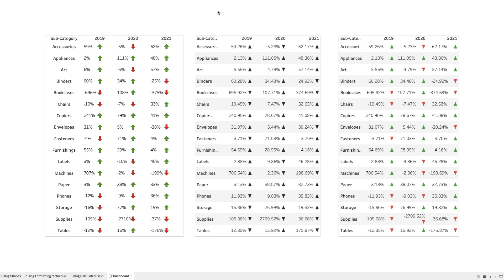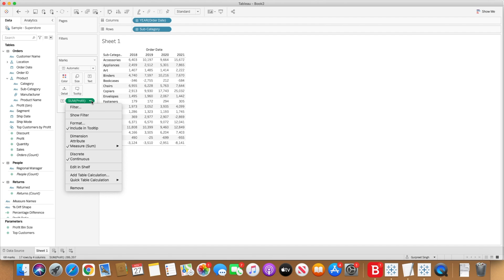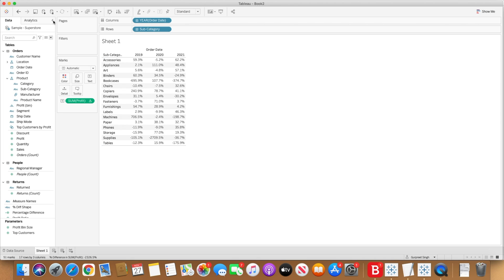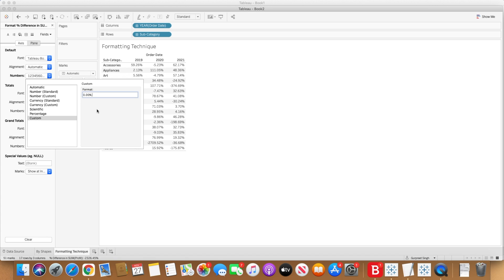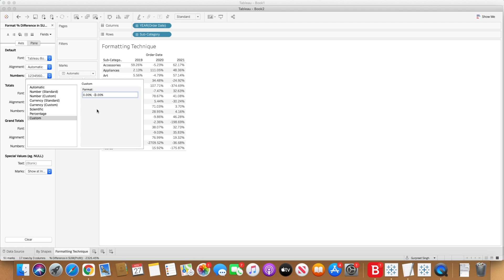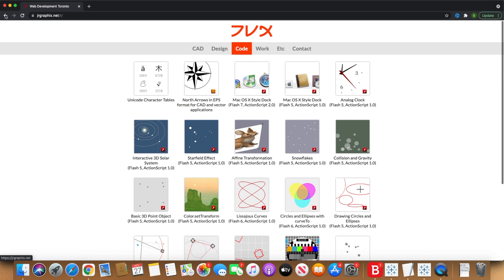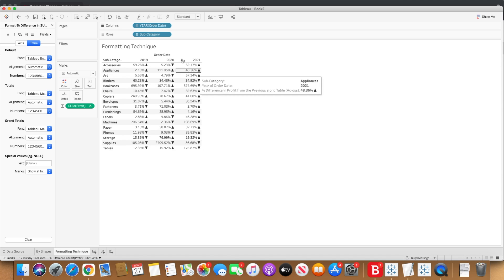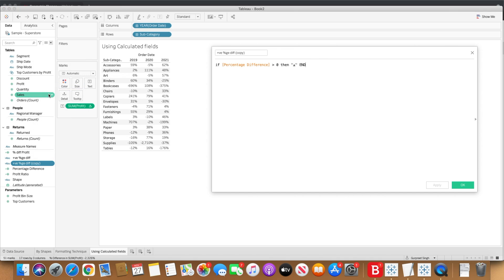Create Key Performance indicators in tableau (KPI) with up and Down arrows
A common way to show KPI Indicators in a  dashboards is by showing an up and down triangles or arrows colored by the (+/-) value of the change . KPI scorecard is a great visual to track an overall performance towards the goals you have already set. In this tutorial we are going to learn 3 simple ways to create Key Performance  Indicators in tableau.

📚 SQL

📚 DATA ENGINEERING

📚 SOFTWARE ENGINEERING

🎙️ Audio

⏱ TIMESTAMPS
00:00​ - Introduction
01:25 - First way to create KPI using "Shape Marks"
06:13 - Second way to create KPI using "formatting technique"
09:31 - Third technique to create KPI using "calculated fields"